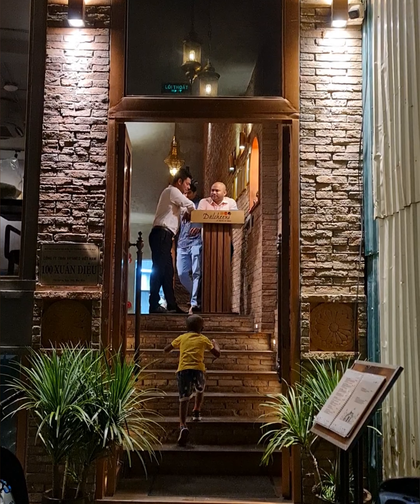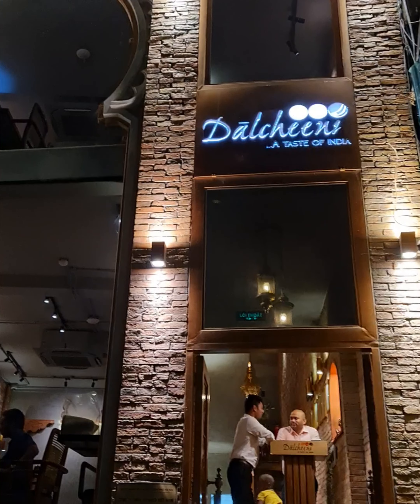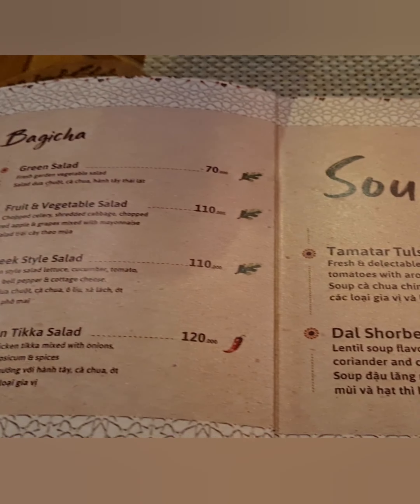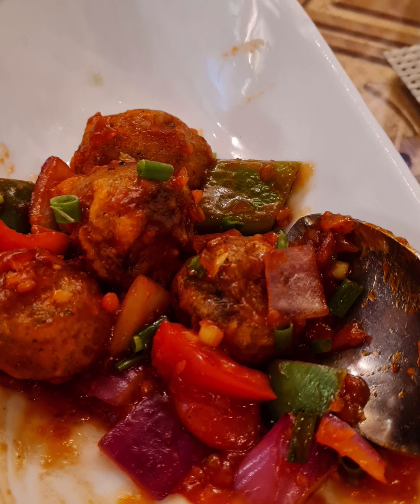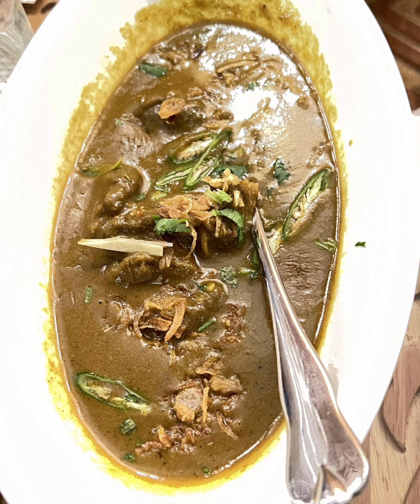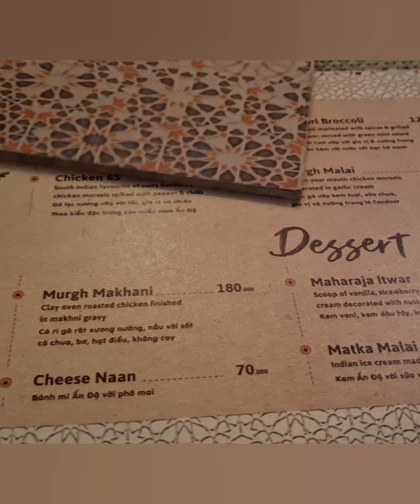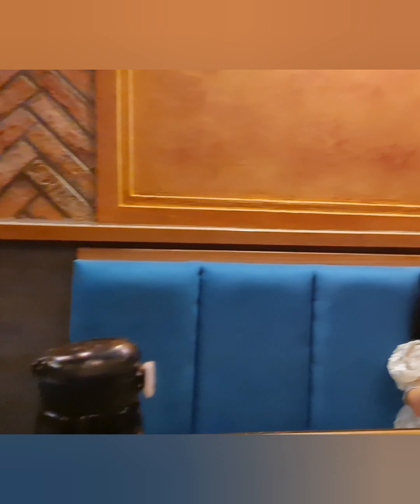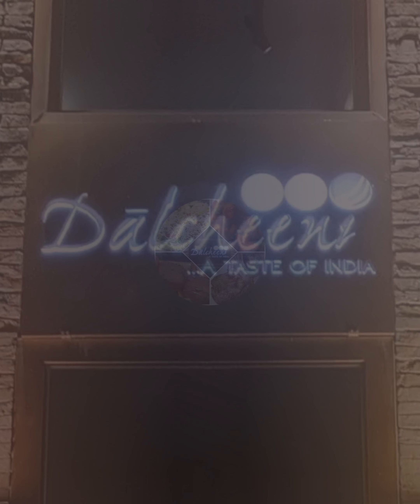Best North Indian Restaurant in Hanoi, Vietnam | Dalcheeni Restaurant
I have taken the pleasure of dining at Dalcheeni Indian Restaurant in Hanoi a number of times and every time I am absolutely blown away by the food.

The  menu is extensive, with a wide variety of dishes to choose from, but there are certain must try dishes that can't be missed.

The service at Dalcheeni is always excellent. The Manager, Mr Shaun, is knowledgeable about the menu and is happy to make recommendations as per the guest's needs.

Overall, I had a wonderful dining experience at Dalcheeni Indian Restaurant. The food was absolutely delicious, the service was excellent, and the atmosphere was warm and inviting. I highly recommend this restaurant to anyone looking for a truly authentic Indian dining experience in Hanoi.

Here are some additional points that you may consider while planning an Indian dining experience at Dalcheeni:

1. Food is super delicious, but the quantity is relatively less as per the price.
2. The ambience is not perfect for a romantic dinner.
3. Ideal for casual dinner with friends and family
4. Limited seating capacity
5. No specific parking area. Vehicles have to be parked on the road.

 Must Try Dishes:

1. Chilli Chicken
2. Galaouti Kabab
3. Gobi Manchurian
4. Lamb Chops
5. Gosht Nihari
6. Dum Biriyani

About Dalcheeni Restaurant

Menu: Both vegetarian and non-vegetarian North Indian & Chinese dishes
cuisine available. Jain meals are also available.

Opening Hours: 10:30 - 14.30 (Lunch)
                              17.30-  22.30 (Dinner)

Address:  100 Đ. Xuân Diệu, Tứ Liên,
Tây Hồ, Hà Nội 100000

**About  Travel Beyond**

Welcome to Travel Beyond, the ultimate destination to discover travel stories. We're a couple with two kids. We love sharing our travel experiences with the world. Our videos cover everything from travel tips and advice to restaurant reviews and city guides.

We want to inspire you to travel the world and create your own unforgettable memories.

Our channel is a composition of:

Travel vlogs: We'll tell you about the funny things that have happened to us, the challenges we've faced, and the amazing things we've seen from different cities and countries.

Restaurant reviews: We'll give you the inside scoop on the best places to eat in your next destination.

Travel tips: We'll share our tips on how to save money, make the most of your trip, and find the hidden gems that most tourists never see.

Travel inspiration: We'll give you the inspiration you need to plan your next adventure.